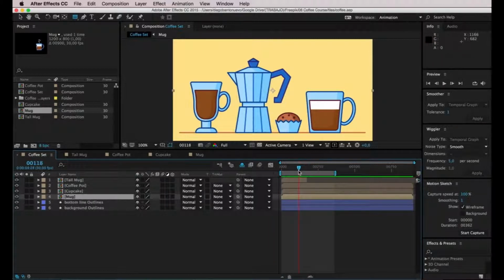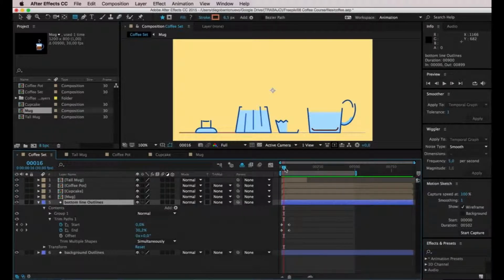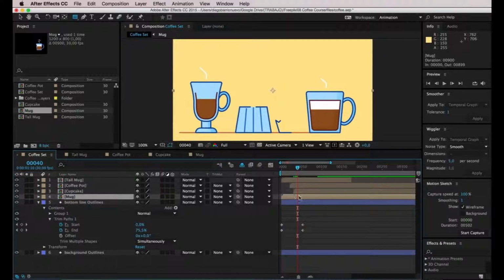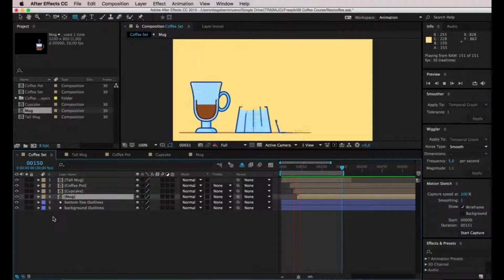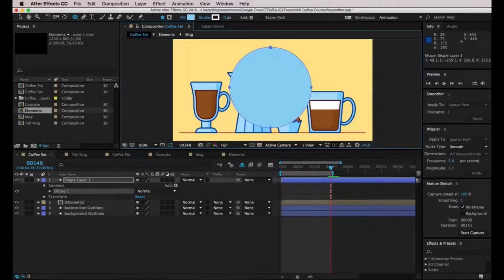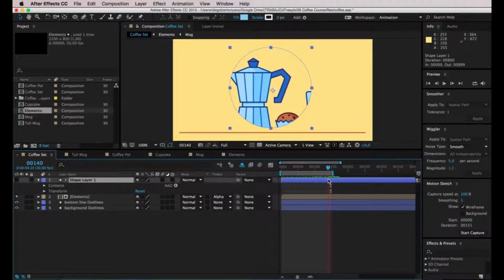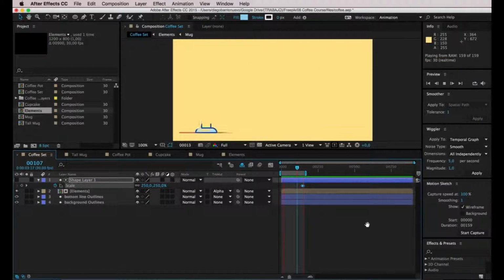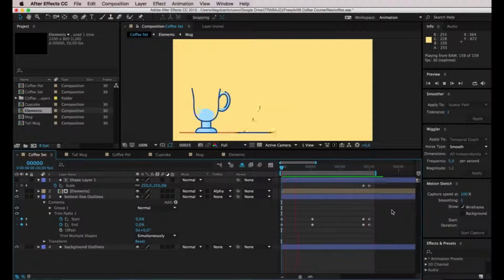08/09 Final details — Animation: Animate an illustration_ENG